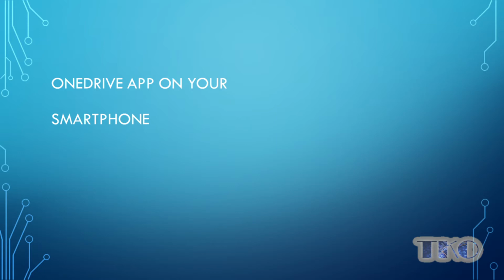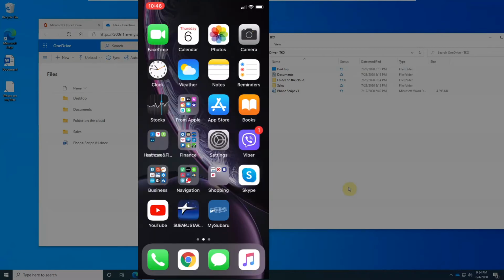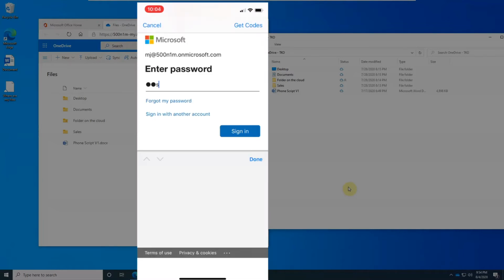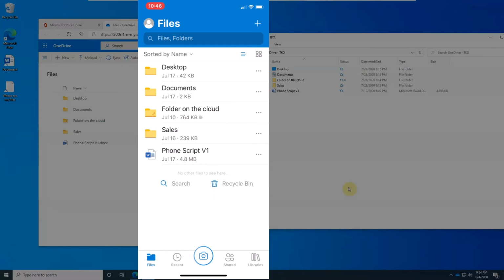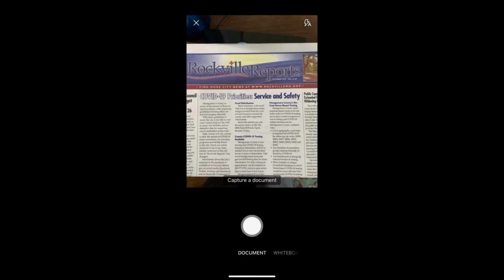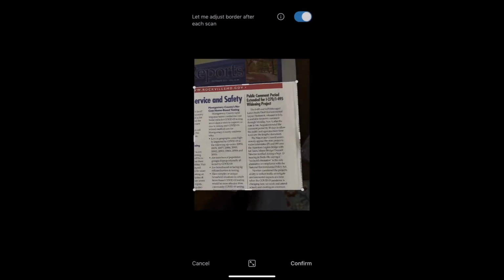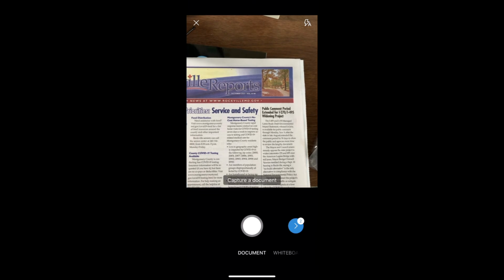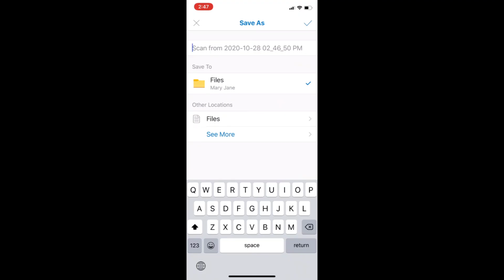How to scan multi page pdf using OneDrive Mobile App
In this video, I am going to talk about:
- How to get OneDrive  App
- How to logon to OneDrive app
- How to scan multi page pdf using mobile app
- How to capture and upload picture to OneDrive